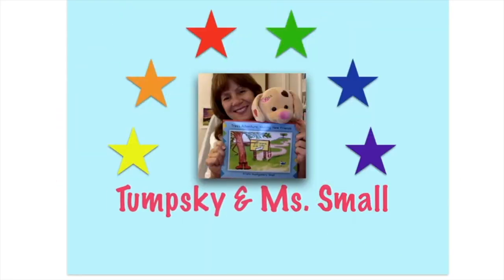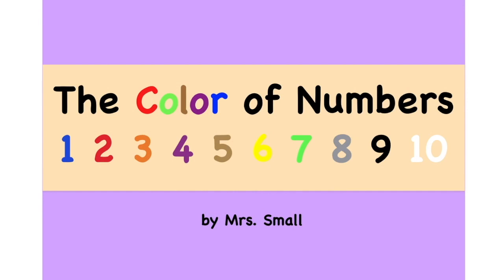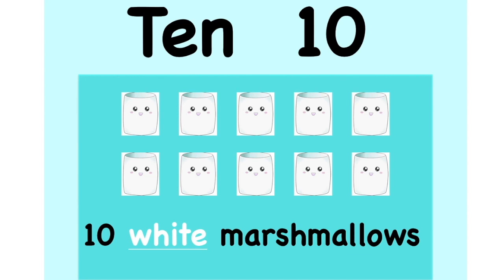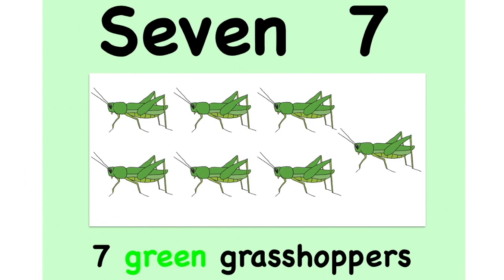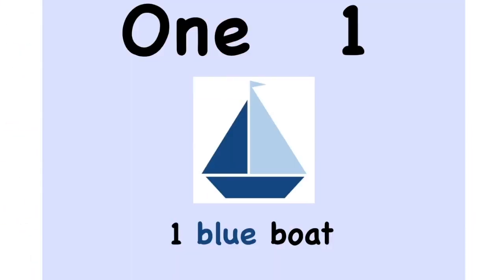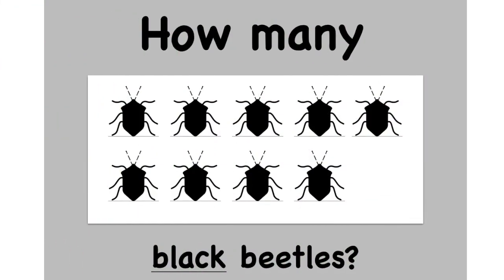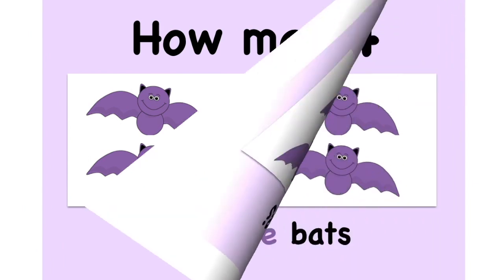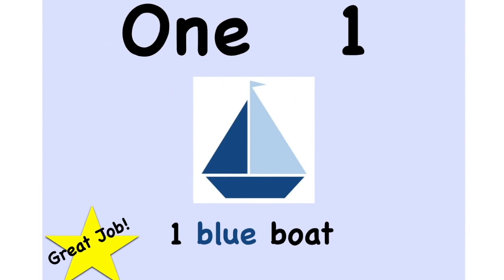*Revised* Color of Numbers (Counting Fun) Books read to kids Aloud!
Counting numbers is fun. Kids can watch, and/orcount along. Also teaches colors and has sound effects. Fun! Tumpsky and Mrs. Small channel. Come and count! Preschool, Kindergarten 1 - 10 forwards and backwards, then How many? session. One thru ten with insects and animals.
Please also come visit us on FB or our Website. You will find some extra things that relate to Tumpsky and his friends:
As always we try to make shows we think you'll enjoy, and we are always looking for feedback!

Purchase Mrs. Small's Book: “Tree’s Adventure, Making New Friends” or on Amazon, HERE at her official Amazon Store, called Marley's CD's and Books

SUB &/UP a THUMB for us. We love all the warm  fuzzies!  SHARE!! Cheers!